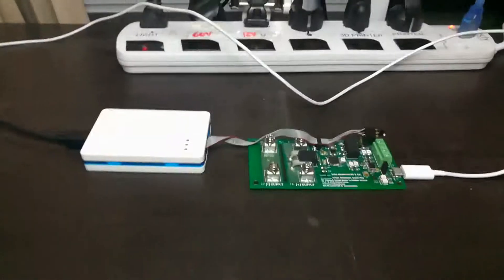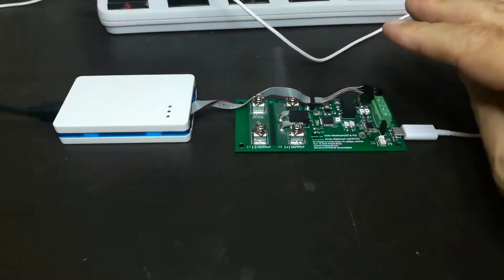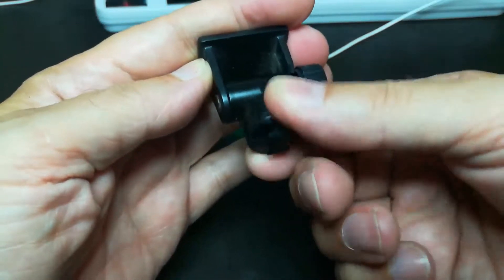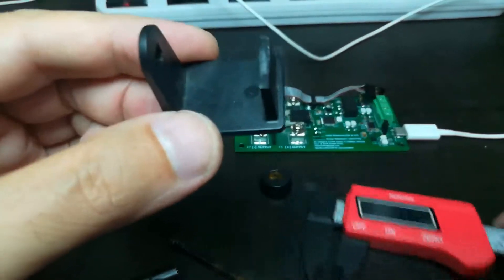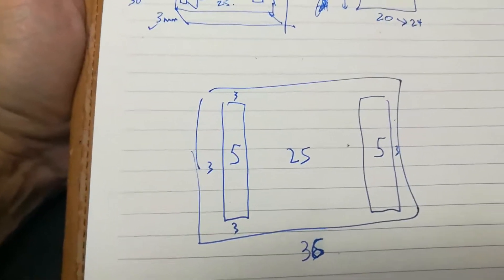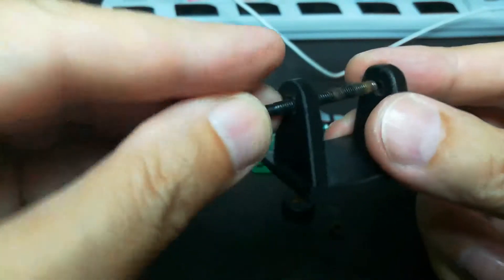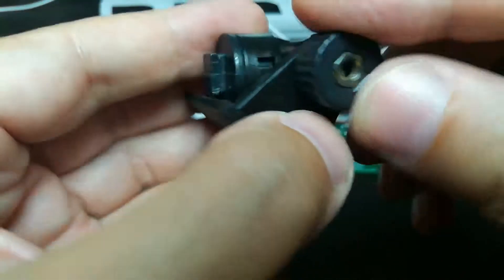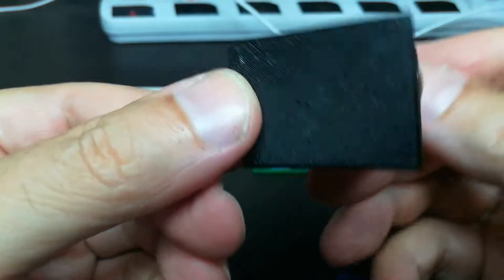Toyotron Dashcam Mounting Bracket Redesign and 3D Print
The electric motorbike's original dashcam mounting bracket broke so I designed a new one in Fusion 360 with thicker parts, then printed it out.  It looks like it will now be able to handle the vibration and tightening of the nut.